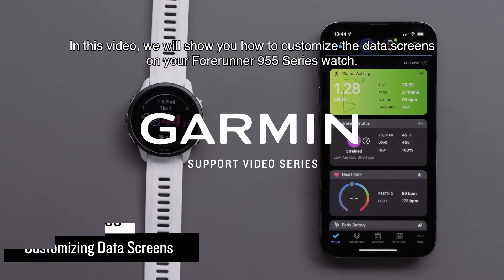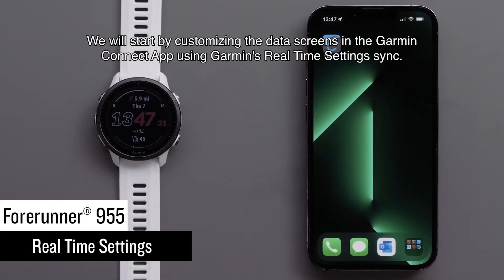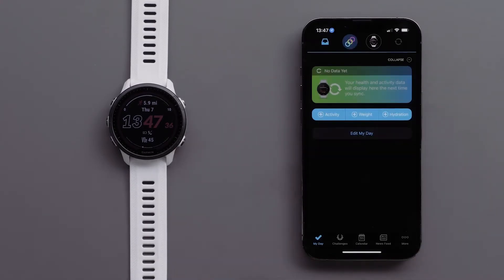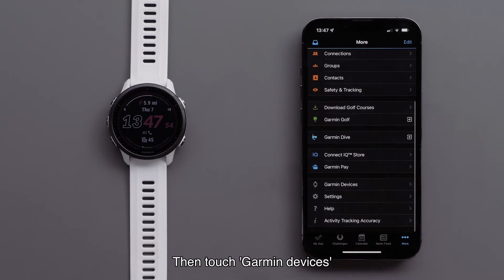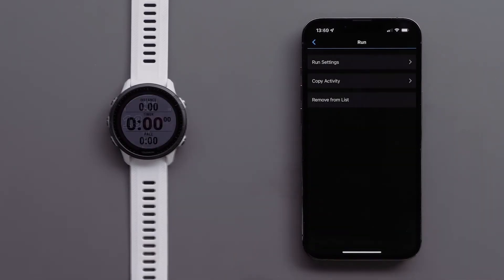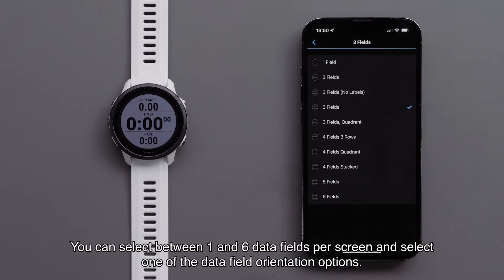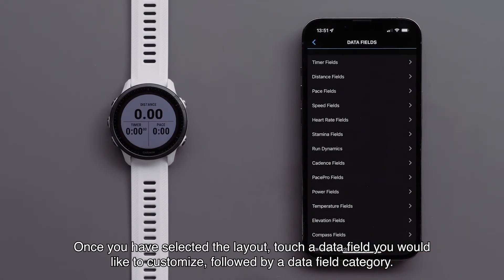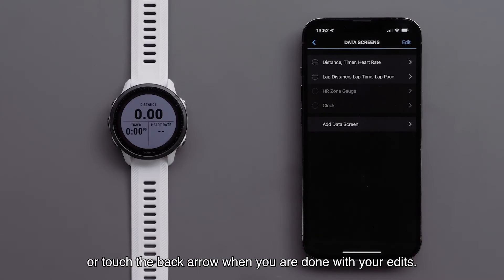Tutorial - Garmin Forerunner 955 Data Field Customization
Learn how to customize the data fields on your Forerunner 955 smartwatch.

0:00 - 0:24 Intro
0:24 - 1:48 Customizing Data Screens Using Real Time Settings Sync
1:49 - 3:39 Customizing Data Screens on Watch
3:40 - 3:54 Outro